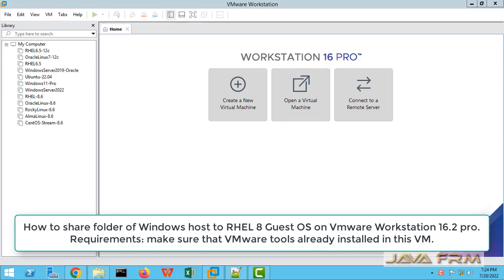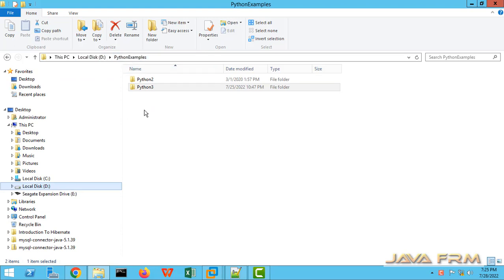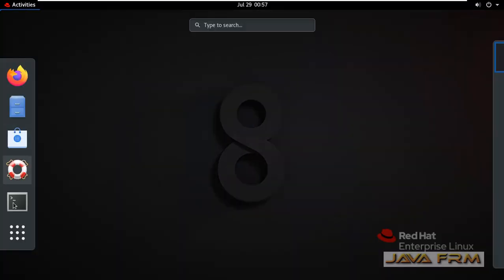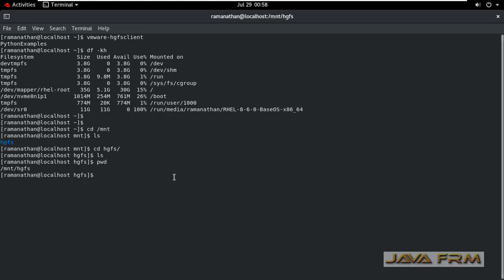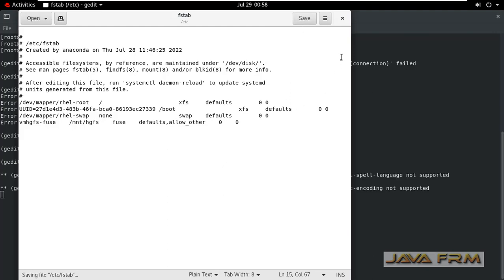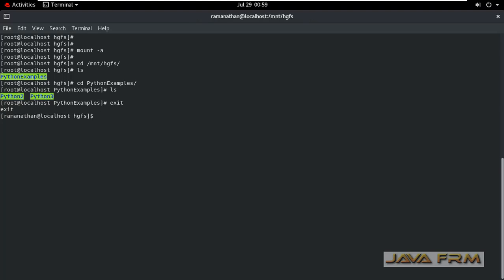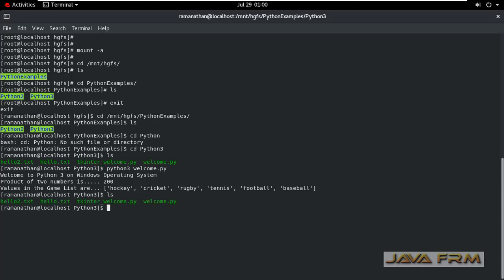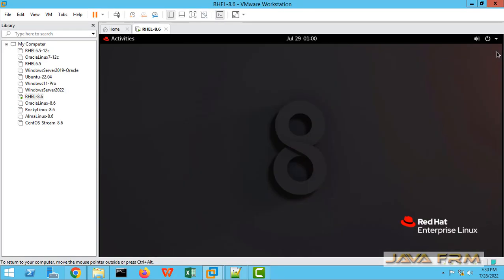How to share folder of Windows host to RHEL 8 Guest OS on Vmware Workstation 16.2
In this video we are going to see how to use shared folders feature on Vmware Workstation 16.2.
Here we are going to share folder of Windows Host machine to Red hat Enterprise Linux 8 Virtual Machine running on VMware Workstation. Make sure you have installed the VMware tools already in VM.